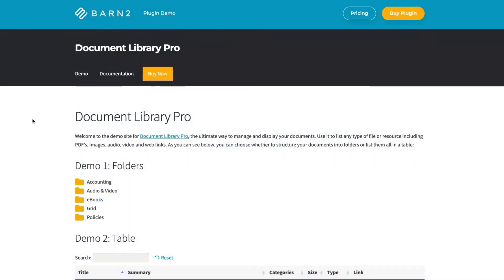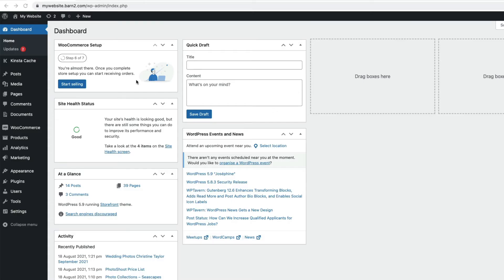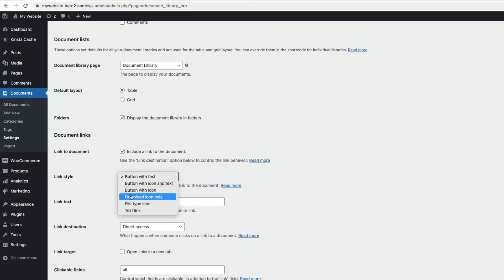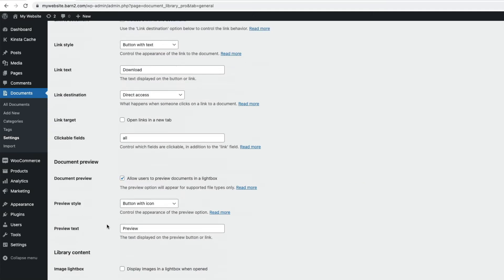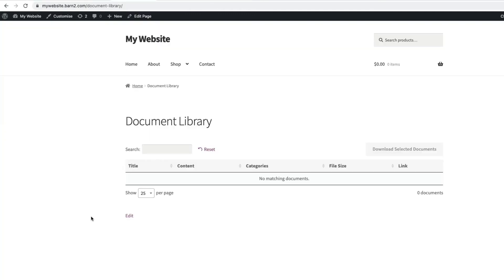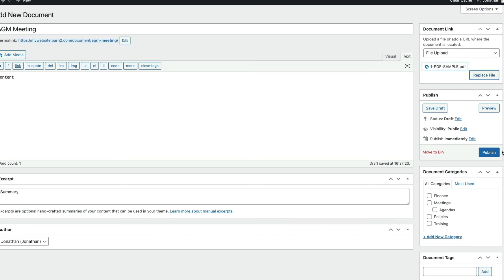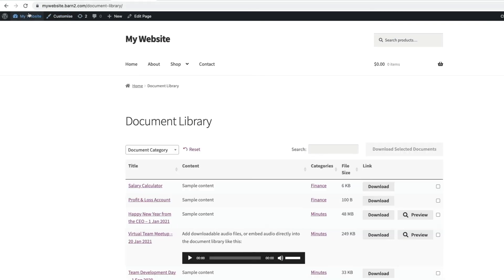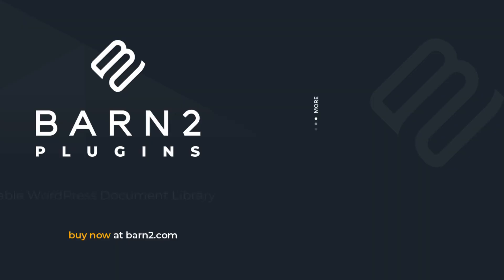Create a Searchable WordPress Document Library - List Documents, Resources, Audio, Video & More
Do you need to create an online document library? This video tutorial shows you how to list any type of resource in a searchable document library with filters.
It uses the Document Library Pro plugin, which you can get

You'll learn how to add and import documents, and display them in a searchable document library. It will be quick and easy for people to find documents and download them, whether they are stored on your website or on a third party service like Dropbox. The WordPress document library plugin supports any type of document or other resource, and can even display embedded audio and video players!

This video can be used to create a WordPress document library, a WordPress document management tool, and to show your WordPress Media Library on the front end.

0:00 Introduction
1:38 Installing the plugin
2:01 Changing the plugin settings
3:36 Table layout settings
4:17 Grid layout settings
4:36 Creating document library categories
5:38 Adding documents to the library
7:34 Adding documents to the library in bulk
8:38 Displaying the document library in folders
9:10 Displaying the library in grid form
9:29 Conclusion